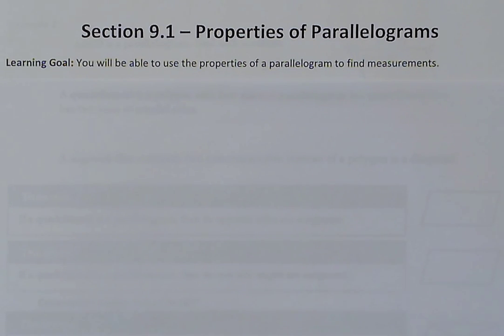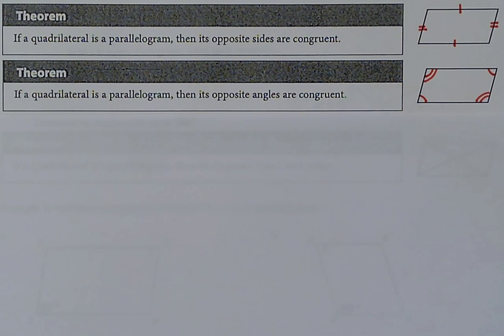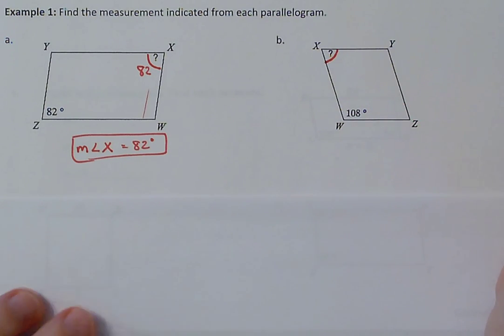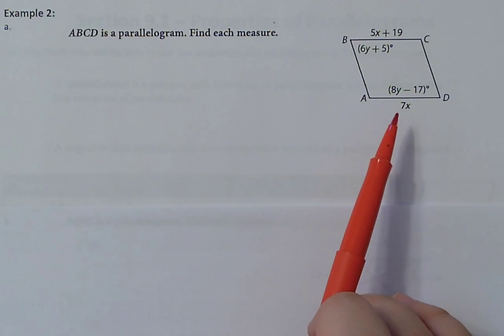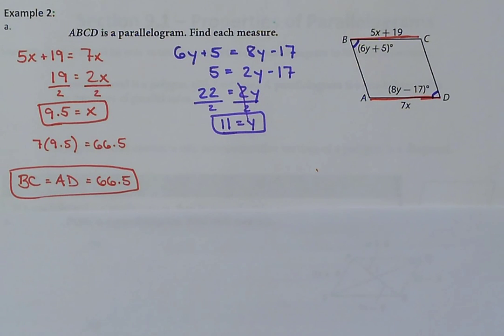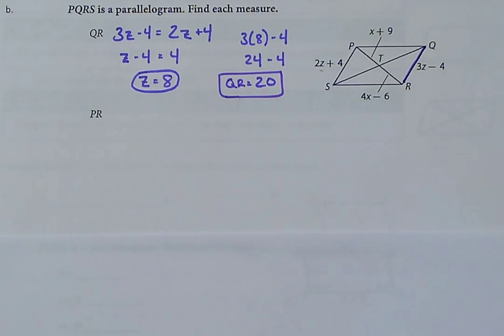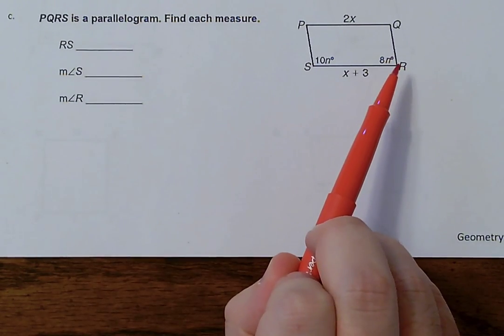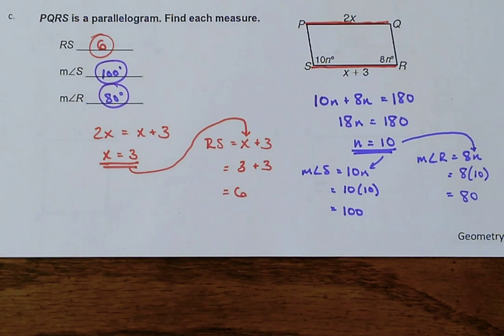Geometry A - Section 9.1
Use the properties of a parallelogram to find measurements.